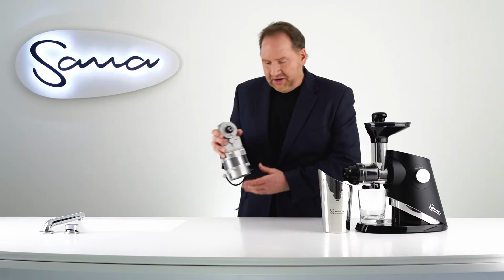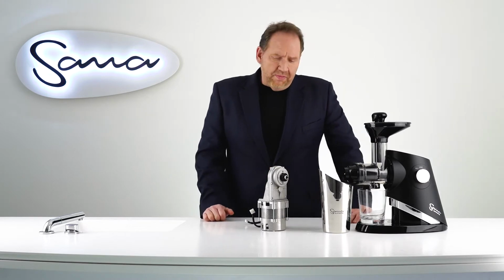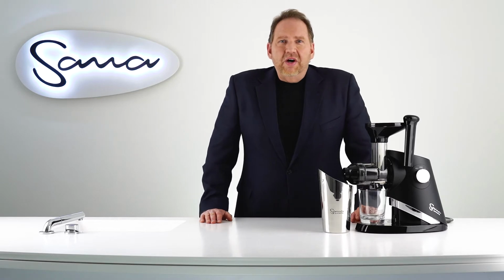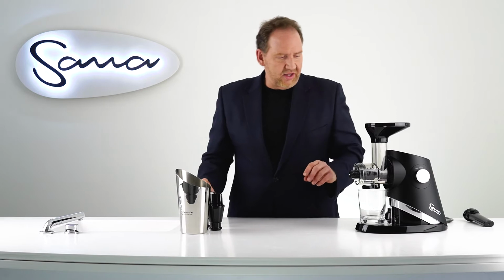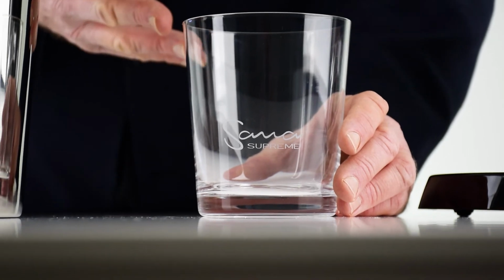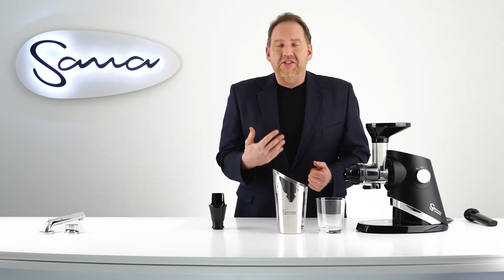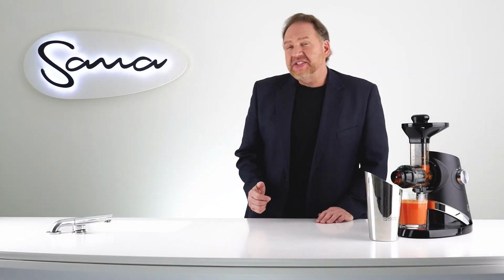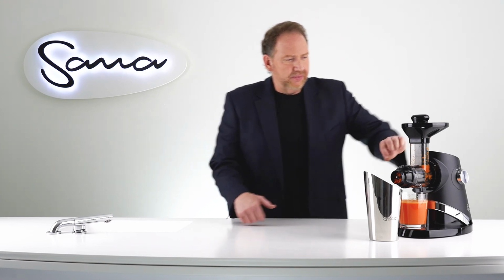Sana 727 Supreme overview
The Sana 727 Supreme is our most advanced juicer, and the result of 4 years of development. In this video, we show the new features, demonstrate what it can do, and show how easy it is to clean.